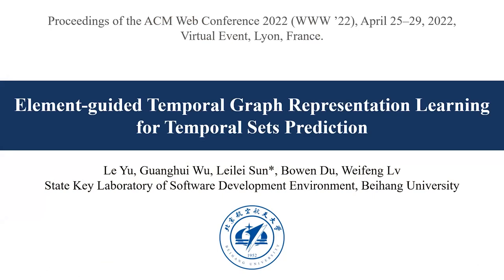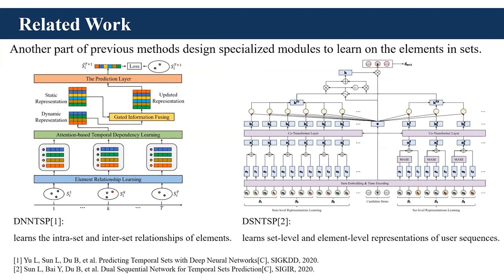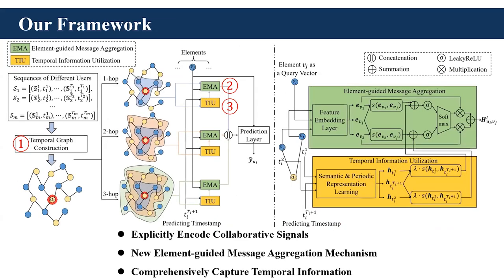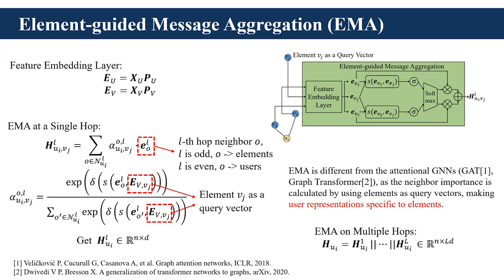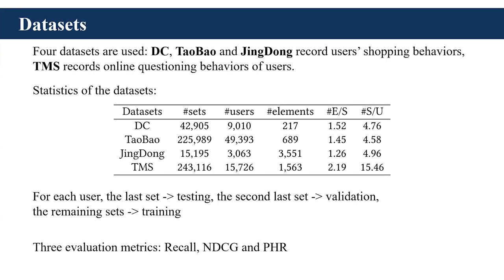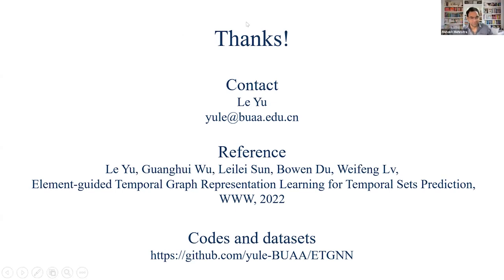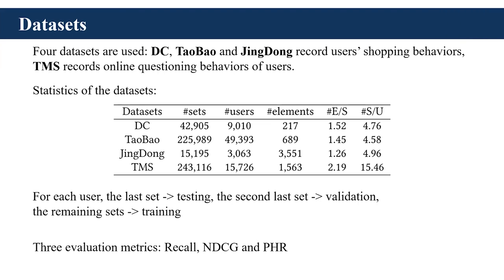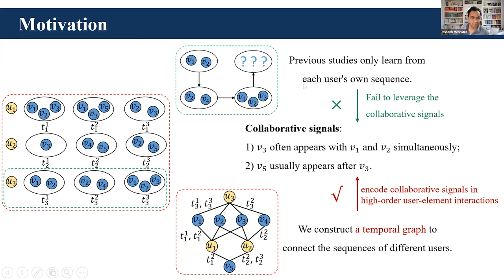Element-guided Temporal Graph Representation Learning for Temporal Sets Prediction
User Modeling, Personalization and Accessibility: Feature and Time Aware Systems